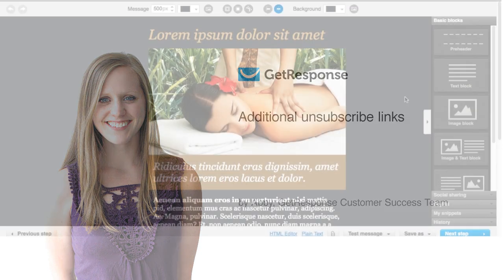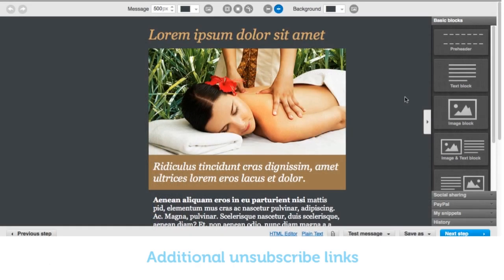How to create additional unsubscribe links?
Learn how to create additional unsubscribe links using your GetResponse account.

✉️ Email Marketing
🤖 Marketing Automation
🌐 Landing Pages
📹 Webinars
💬 24/7 Live Support
👔 Enterprise